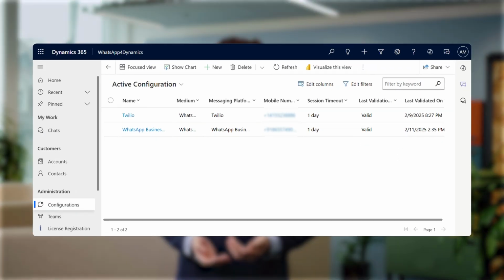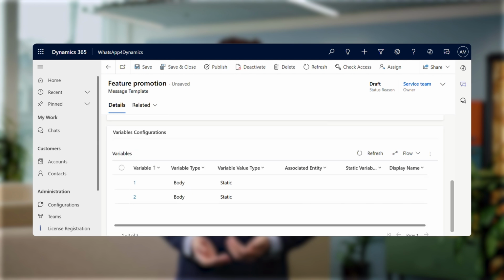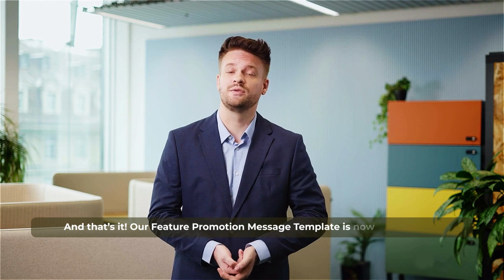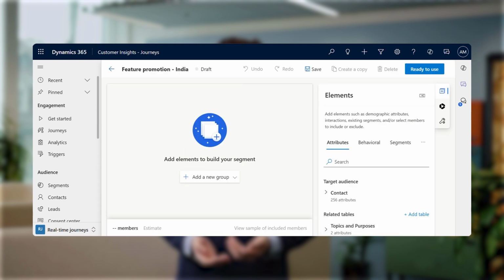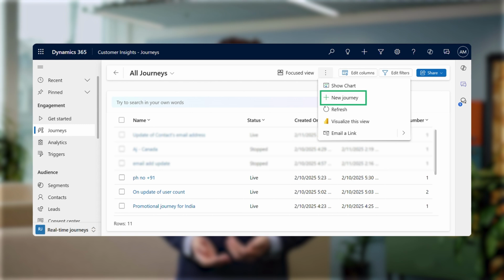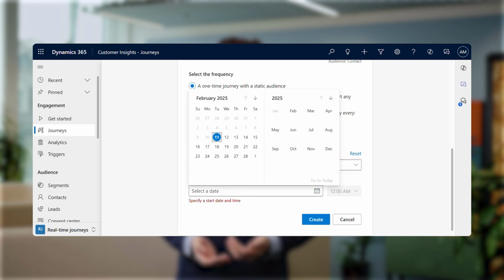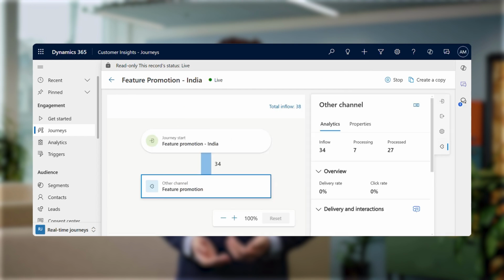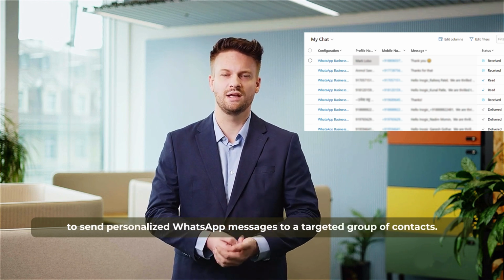Segment based Journeys in Dynamics 365 with WhatsApp Integration – Target Groups 2025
📌 Unlock the power of targeted marketing with segment-based WhatsApp campaigns!

In this final tutorial, you’ll master:

✅ Creating hyper-targeted segments (e.g., geographic regions like India).
✅ Using dynamic/static variables for localized promotions (e.g., brand names, regional offers).
✅ Analyzing delivery analytics to optimize campaigns (e.g., sent vs. blocked messages).
📈 Case Study: A feature promotion campaign for Indian users with +91 phone numbers.

Check out our full playlist on WhatsApp Integration with Dynamics 365 Customer Insights!